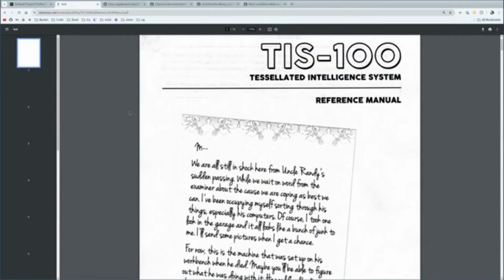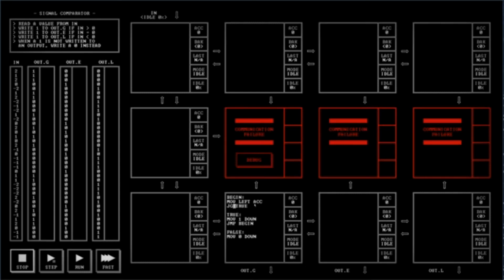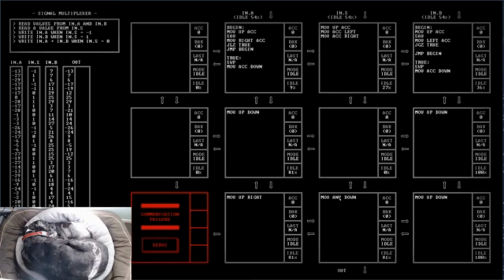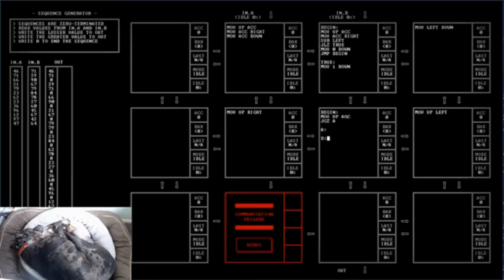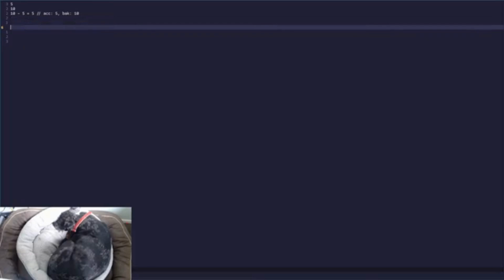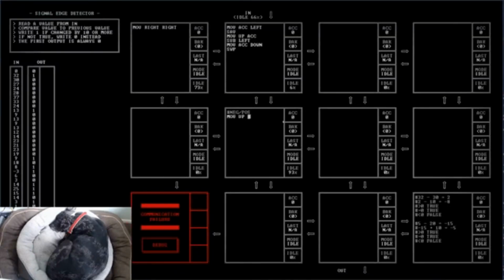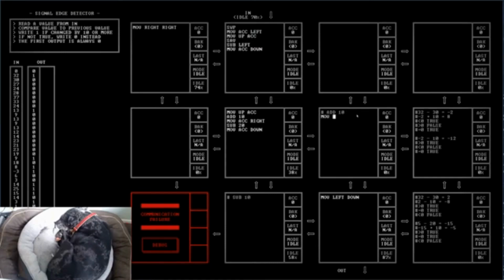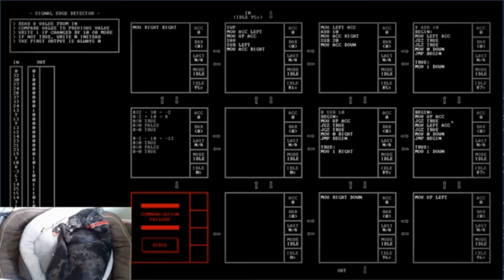TIS-100: part 1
Watch me struggle through TIS-100. Unlike me, you'll get to fast-forward through the mental blocks!